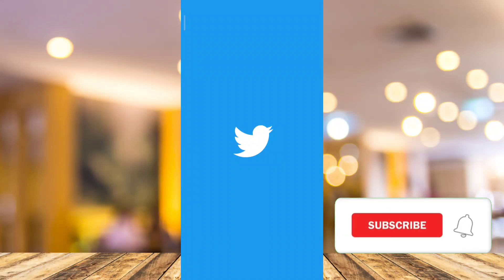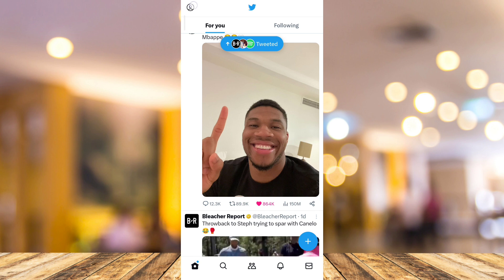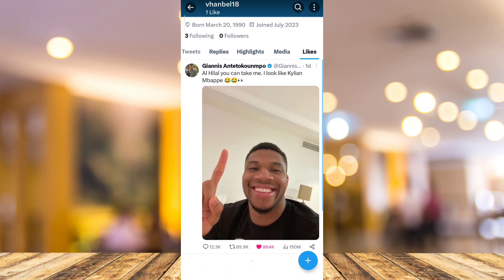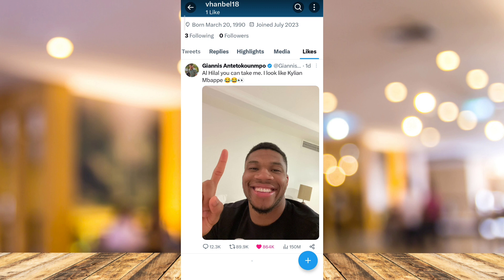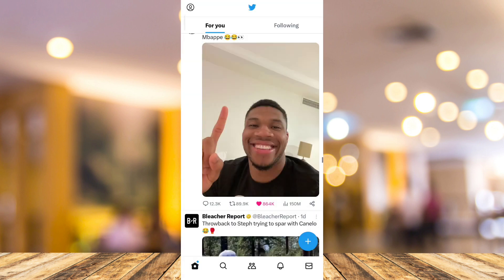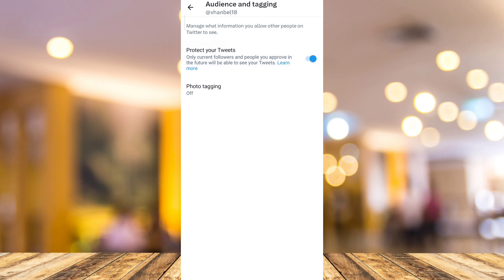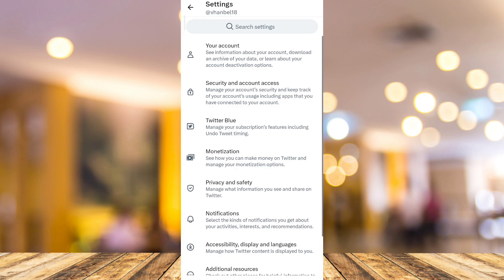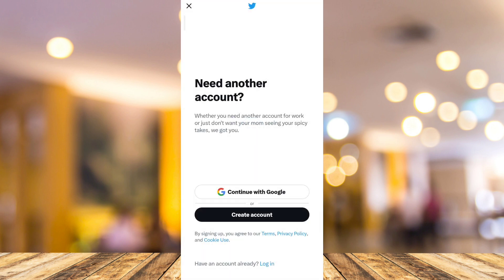How to Hide Likes On Twitter (X)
In this video I'll show you How to Hide Likes On Twitter (X). The method is very simple and clearly described in the video. Follow all of the steps & you will know how to hide likes on twitter profile.